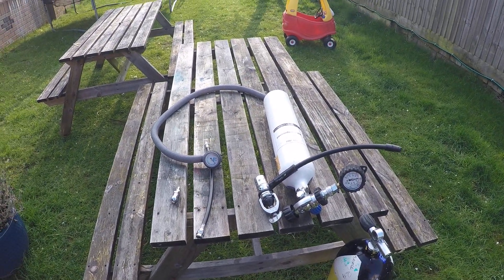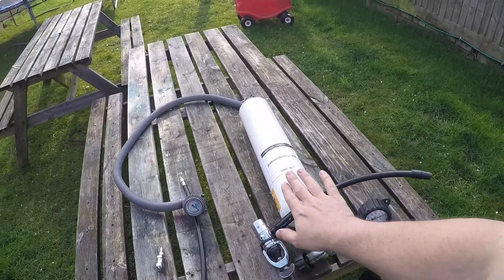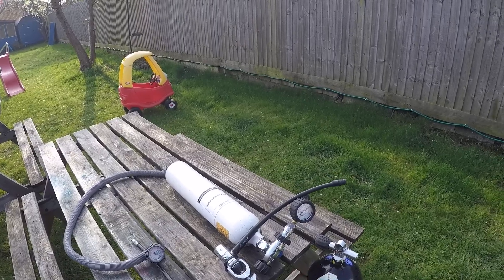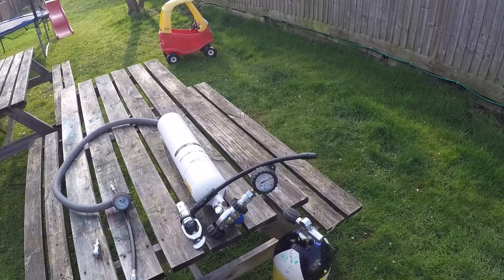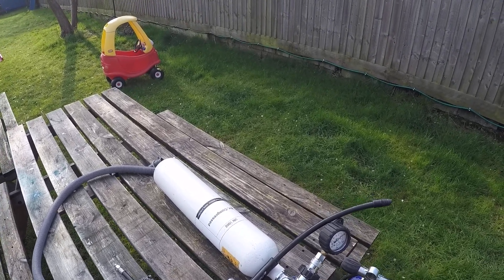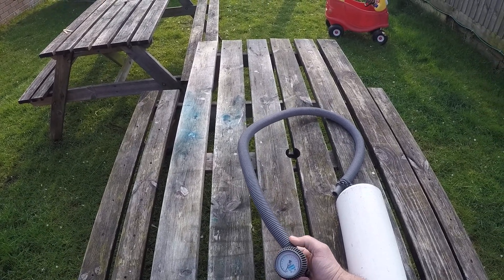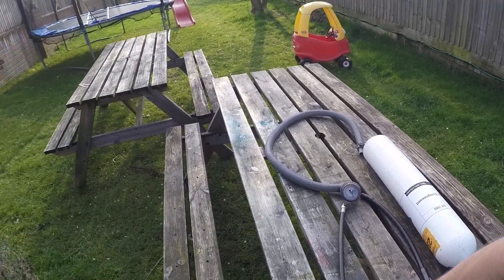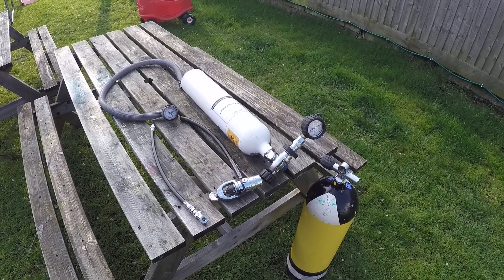Best way to inflate an air tent - step aside pumps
This is my current setup in detail for how I inflate my Kampa Croyde 6 Classic air tent. This takes all the hassle out of pitching and means I can get it done in rapid time. Please see my video on the actual pitching.